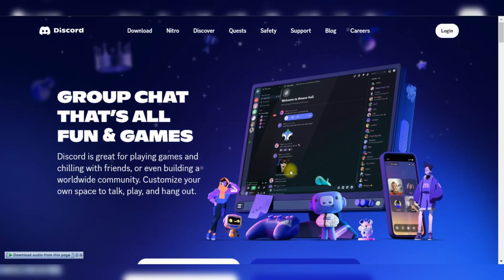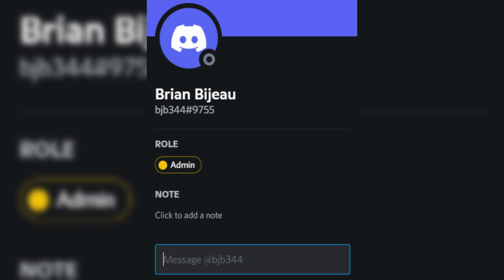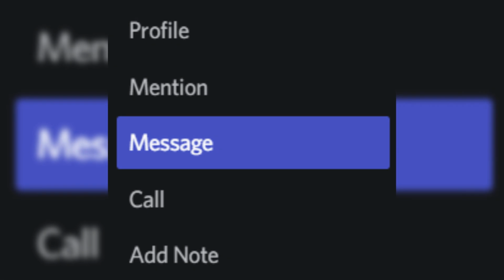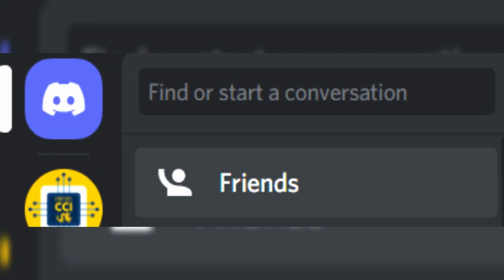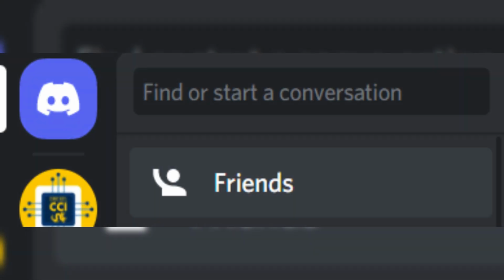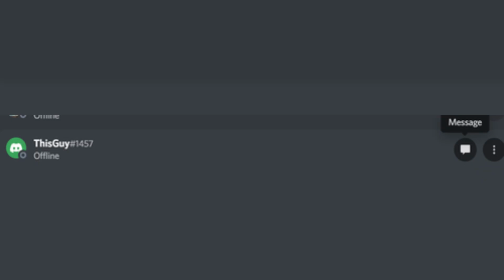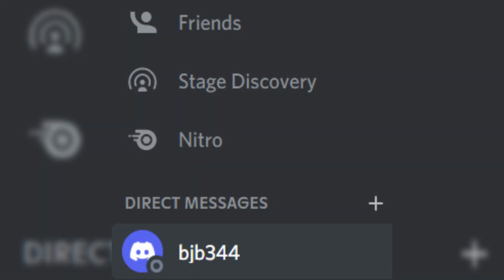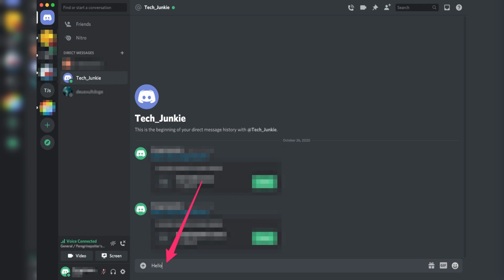How to dm someone on discord (2026) Full Guide!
How to dm someone on discord (2024 / 2025) Full Guide!

In this video, I'll show you How to dm someone on discord